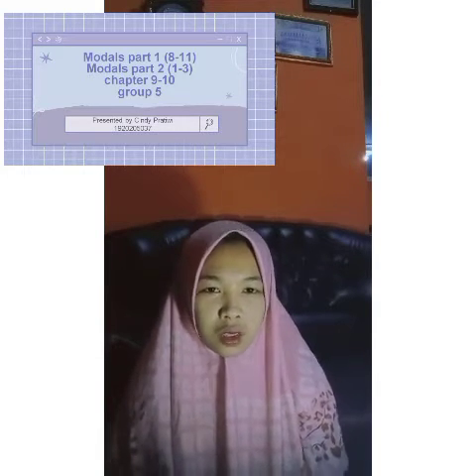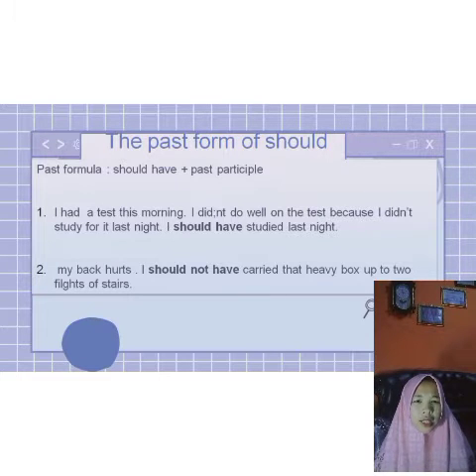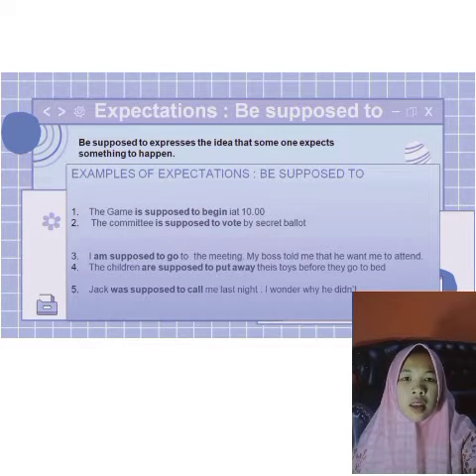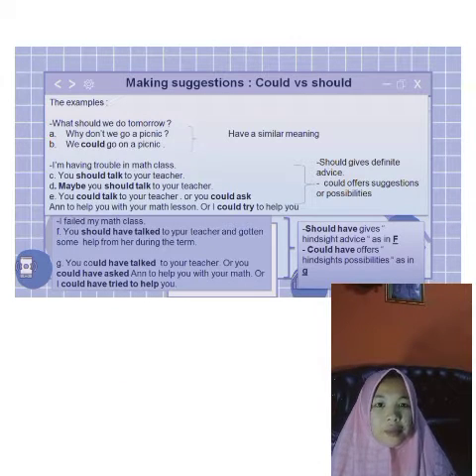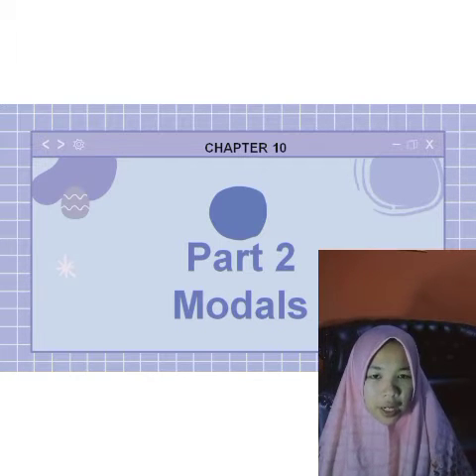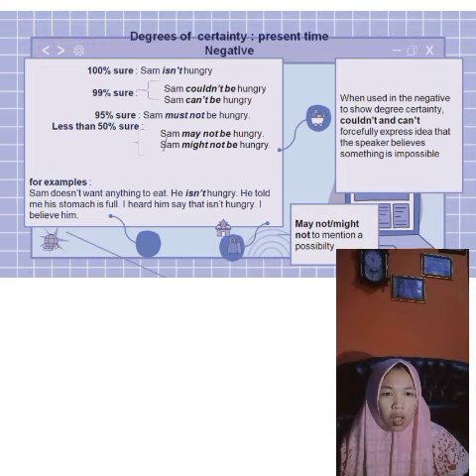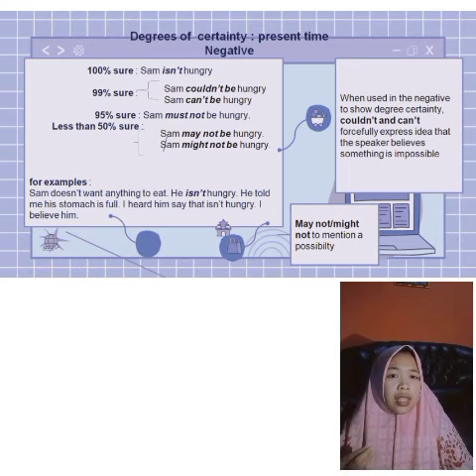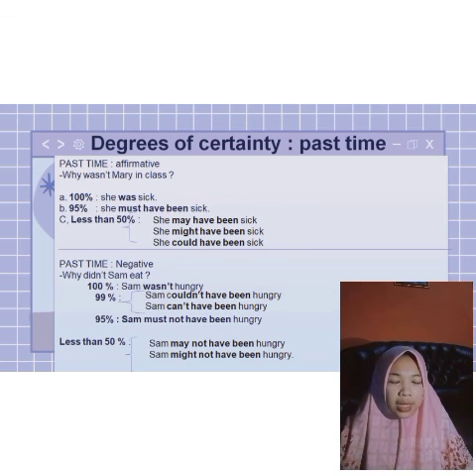MODALS PART 1 AND PART 2 || GROUP 5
Group 5 Chapter 9& 10
Natasyah
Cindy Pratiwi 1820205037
Rahma